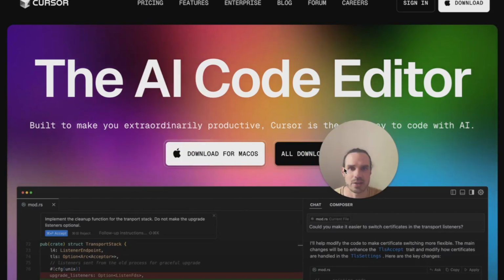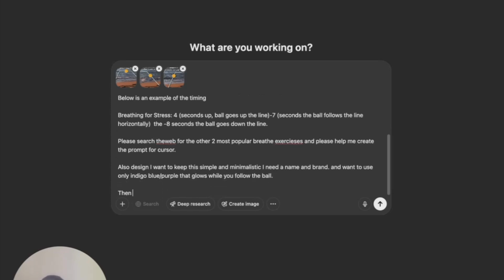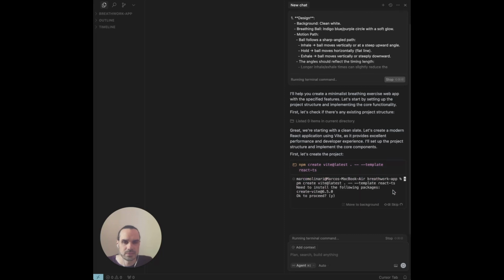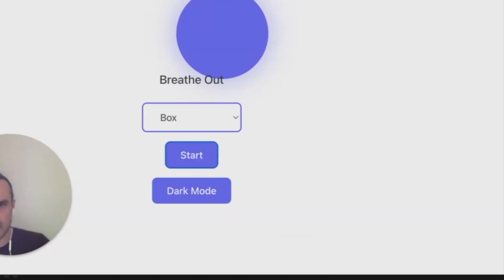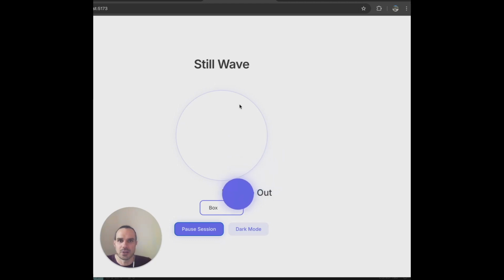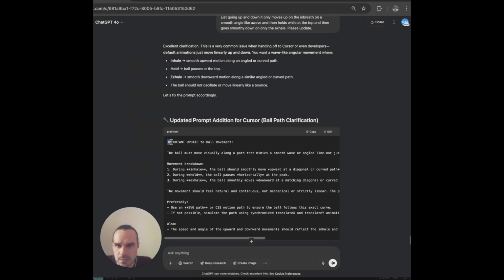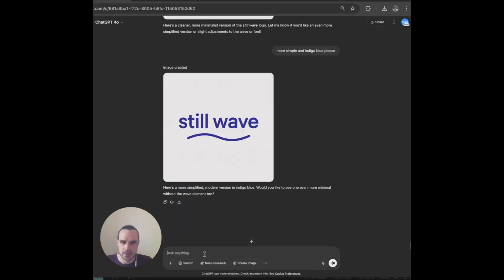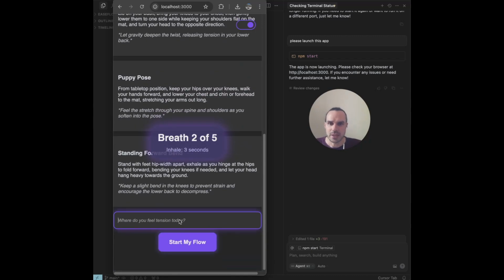Build a FREE App in 45 Minutes Without Writing ANY Code!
Looking to Build a FREE App in 45 Minutes Without Writing ANY Code? Have you ever wanted to build your own app but thought it was too complicated or expensive? In this video, I take on the challenge of creating a fully functional app from scratch—without writing a single line of code and using only free tools.

⏱ The Challenge:

- Build an app in under 1 hour
- Use no-code platforms
- Spend $0

Whether you're an entrepreneur, a creator, or just curious about the power of no-code technology, this video will show you how accessible app development has become. You’ll learn about the tools I used, the process I followed, and tips for turning your ideas into reality.

What You'll Learn:
✅ Choosing the right no-code platform
✅ Planning an app quickly
✅ Building key features fast